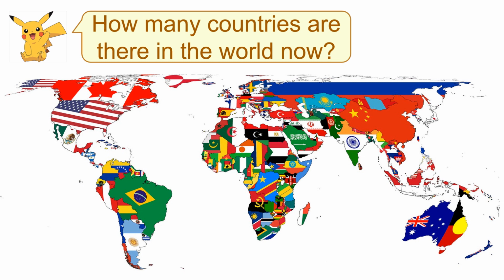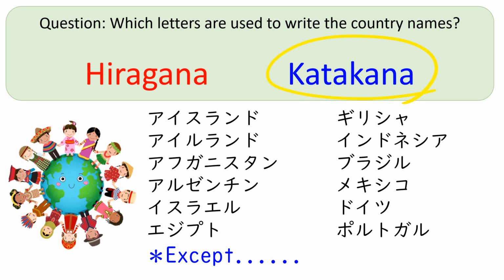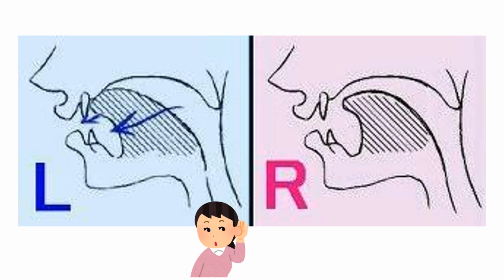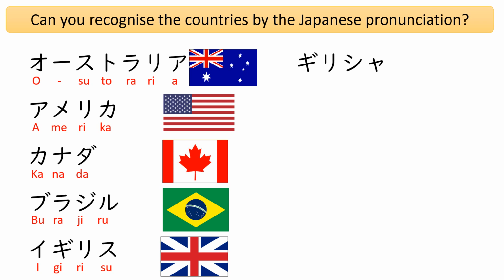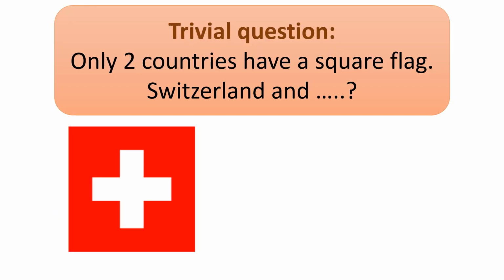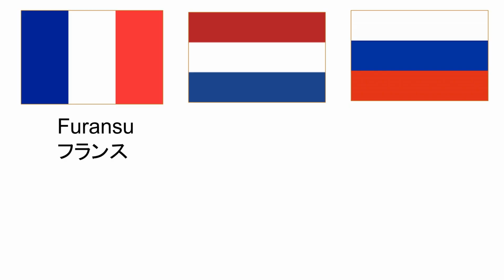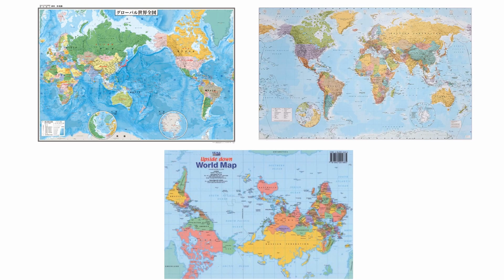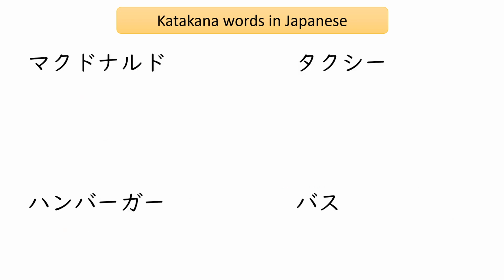【Japanese words】Quiz - Country names - with Roma-ji 国家的日语名称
Do you know how to pronounce each country in Japanese? Let's find it out! 😊

Vamos aprender nomes de países em japonês! 😊
Lasst uns Ländernamen auf Japanisch lernen! 😊
Alamin natin ang mga pangalan ng bansa sa Japanese! 😊
Apprenons les noms de pays en japonais ! 😊
Cùng học tên các nước trong tiếng Nhật nhé! 😊
มาเรียนรู้ชื่อประเทศในภาษาญี่ปุ่นกันเถอะ! 😊
¡Aprendamos nombres de países en japonés! 😊
일본어로 나라 이름을 배워봅시다! 😊
你知道各个国家的日语发音吗？让我们来看看吧！
Mari belajar nama negara dalam bahasa Jepang! 😊
Impariamo i nomi dei paesi in giapponese! 😊
Давайте выучим названия стран на японском языке! 😊

The link to the videos mentioned in this video